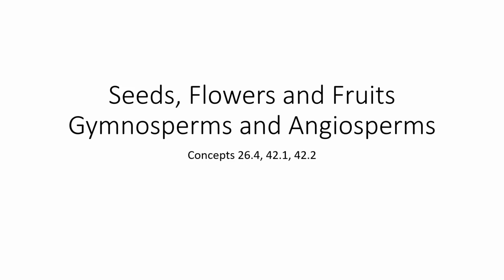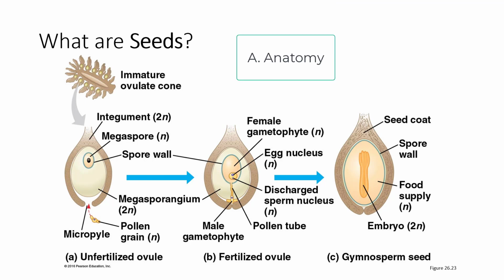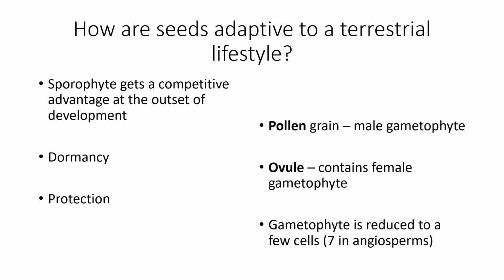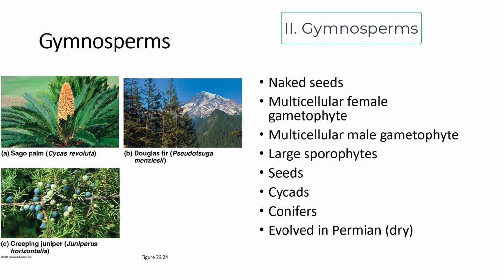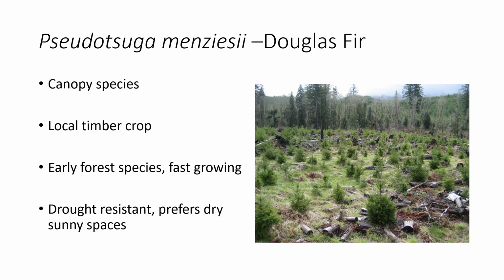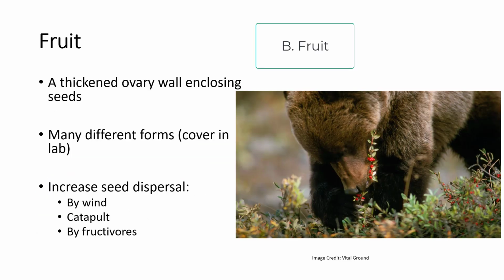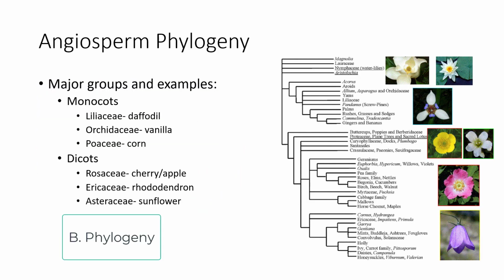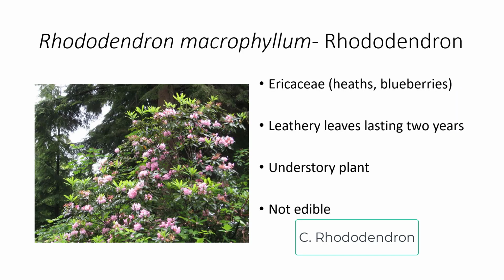Lecture 12 Seeds, flowers and fruit Gymnosperms and Angiosperms